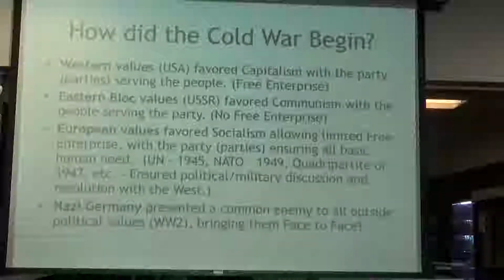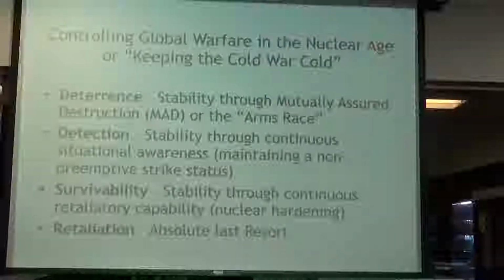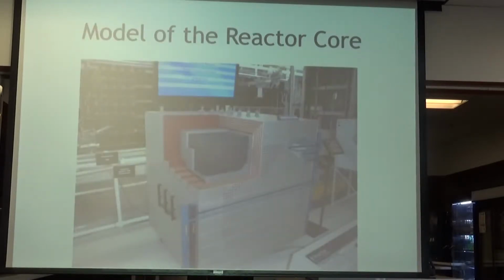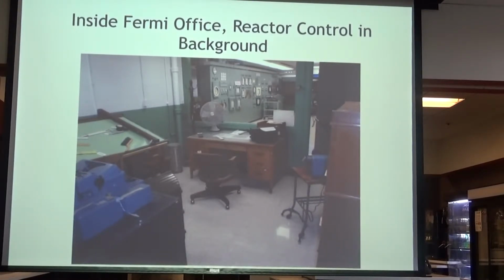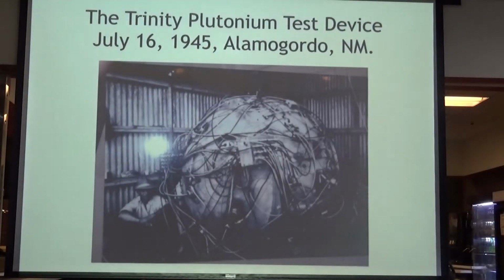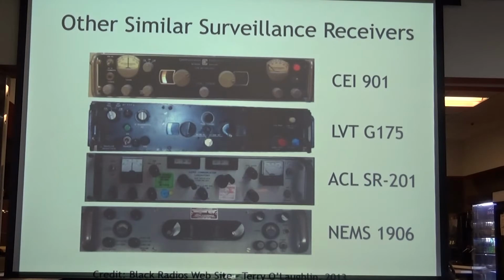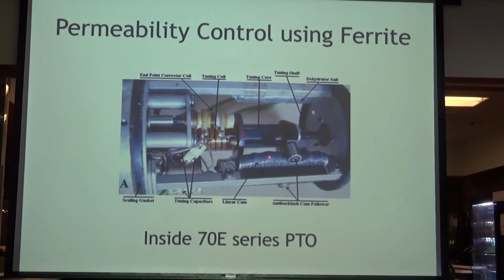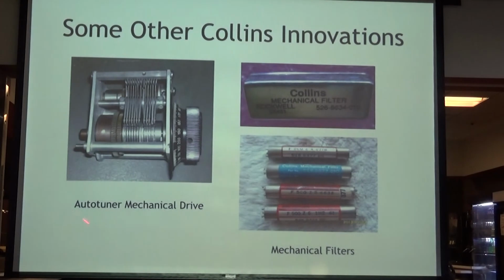Rockwell Collins Amateur Radio Club Meeting Oct 2018 Pt.3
Various videos from the Rockwell Collins Amateur Radio Club presentations.  Normally given by well known Hams in the community